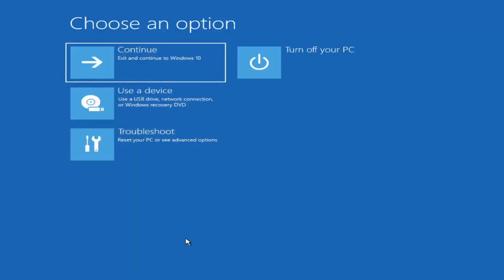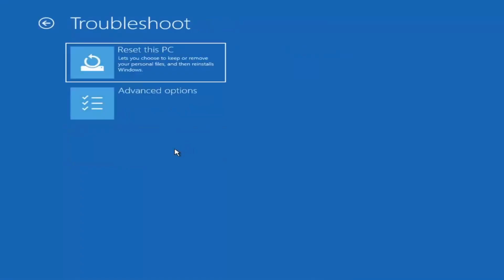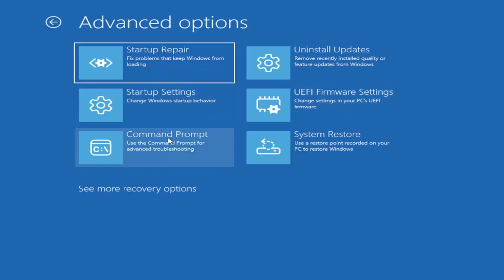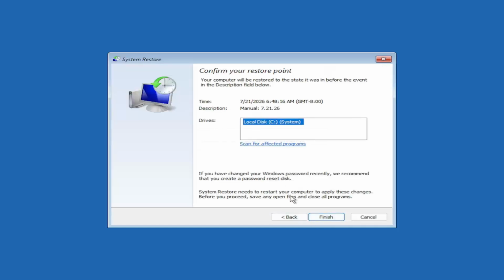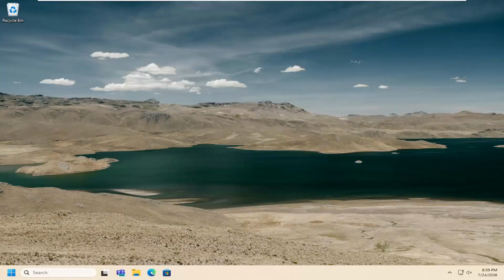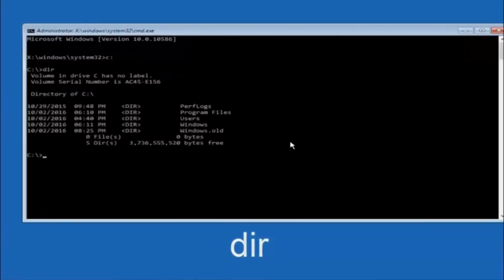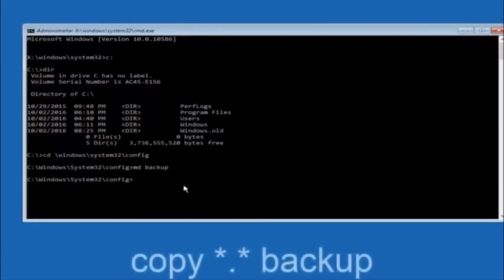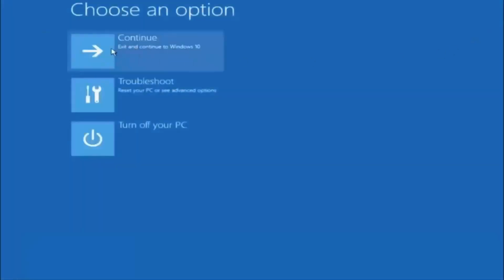How To Fix Blue Screen on Acer Aspire Spin 14 [Solution]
If your Acer Aspire Spin 14 is displaying a blue screen, this video covers the topic by discussing common causes of Windows system errors and unexpected crashes. It is designed for users experiencing startup issues, recurring blue screen messages, or system stability problems on the Acer Aspire Spin 14 laptop. The tutorial provides helpful information to better understand what these errors may indicate and how they can affect overall device performance. Whether the issue appears during startup or regular use, this guide offers valuable insights into Acer Aspire Spin 14 blue screen problems.

Issues addressed in this tutorial:
Acer Aspire Spin 14 blue screen
How to fix Acer Aspire Spin 14 blue screen

This tutorial focuses on the Acer Aspire Spin 14 blue screen issue and helps viewers understand common Windows errors that can impact system reliability and everyday performance. It is a valuable resource for anyone searching for Acer Aspire Spin 14 troubleshooting information, startup error details, or system crash topics. By discussing the overall issue and its possible causes, the video provides useful context without explaining the repair process. It is an excellent reference for Acer Aspire Spin 14 users looking to learn more about blue screen errors and Windows stability.